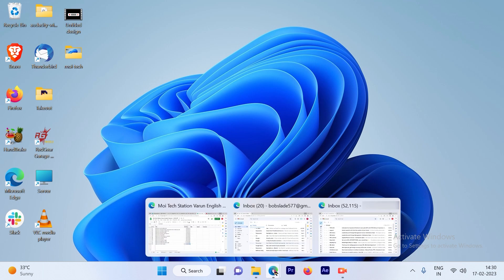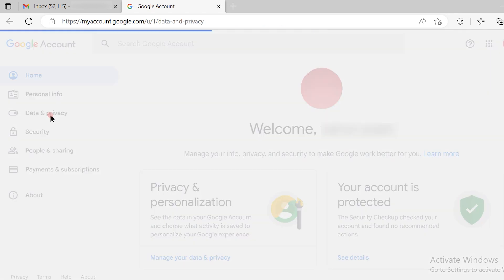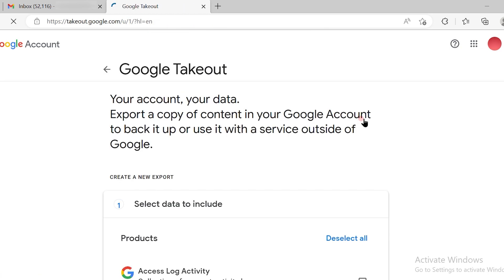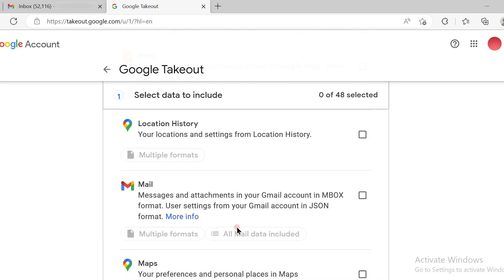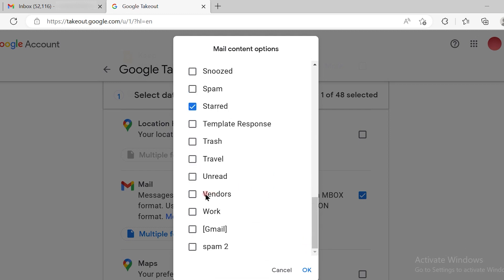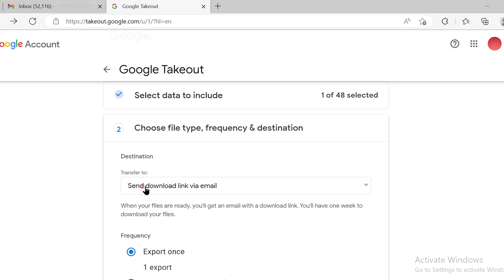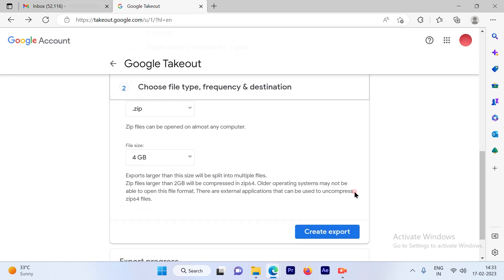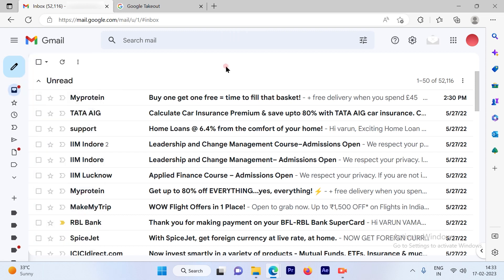How to Export Emails in Gmail? Download All Gmail Data on Computer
You can actually export all of your data from Gmail. The Google transfer site lets you download all emails you ever received and download the emails and attachments to anywhere you want on your computer. Let's see how to export this Gmail data all at once.